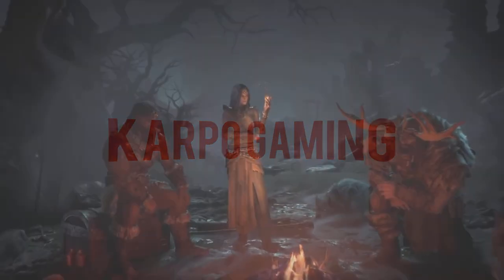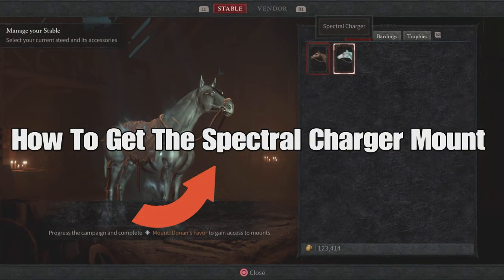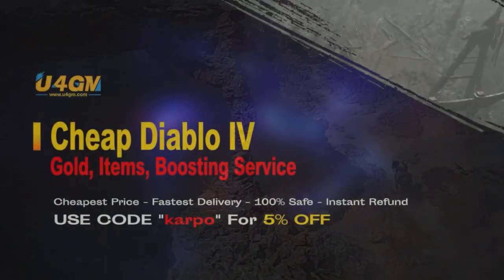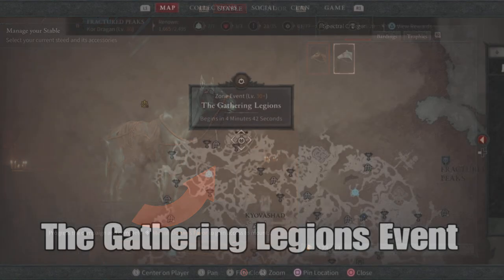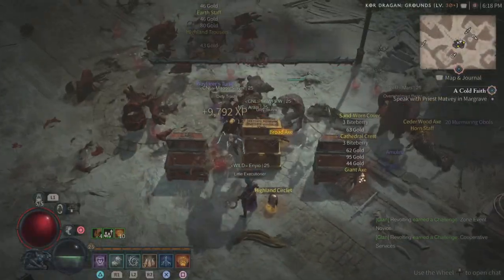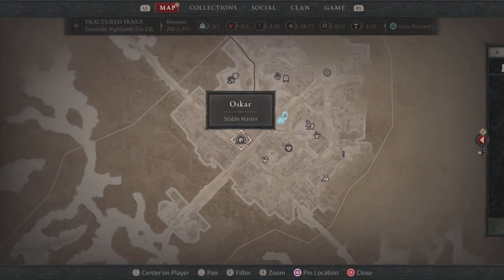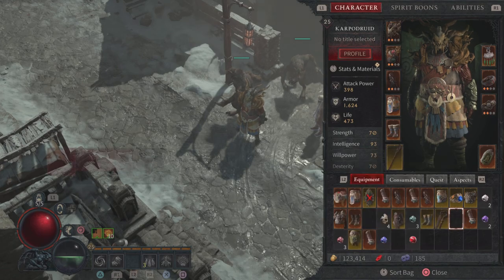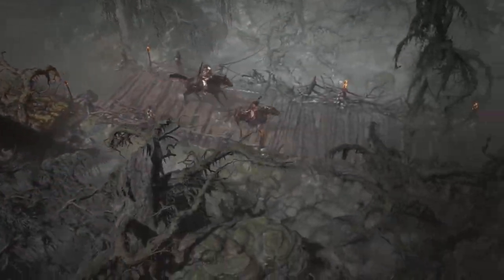Diablo 4: "Spectral Charger" Mount! How To Get It TODAY! (Mount Guide)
Welcome Back to Another Diablo4 Video, Today we'll be showing you how to get the "Spectral Charger" Mount in Diablo 4 & i'll walk you thru it step by step, now kick back relax and. enjoy

🎬TIMESTAMPS
0:03 Intro
Outro

🌎Links🌎